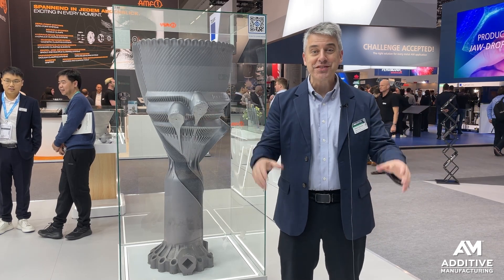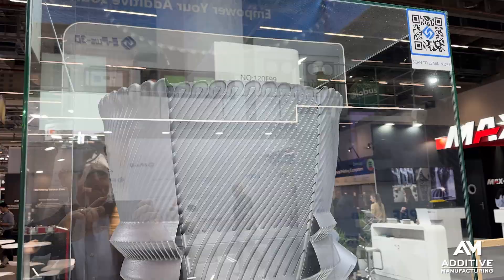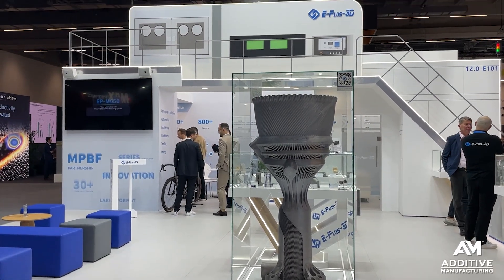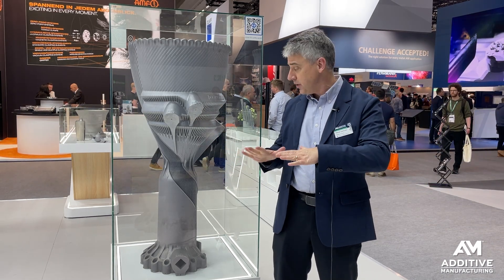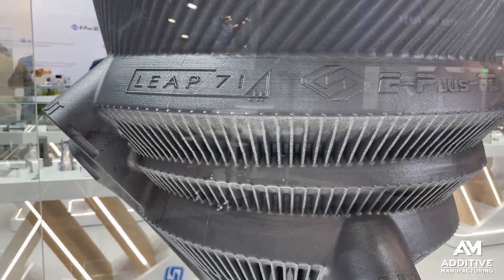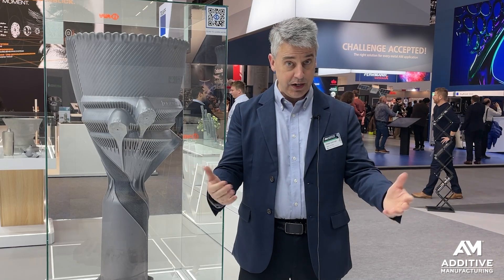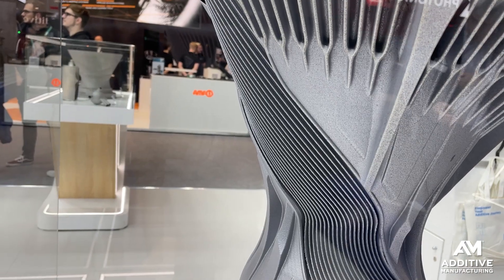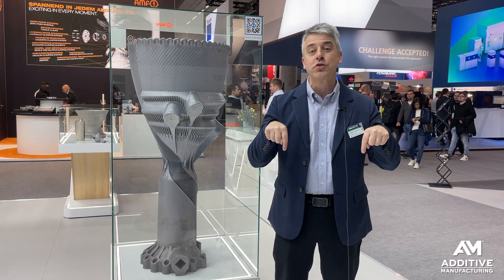Rocket Engine 3D Printed in One Piece with No Postprocessing | Formnext 2024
At Formnext 2024, Peter Zelinski of Additive Manufacturing Media showcases a 3D printed rocket engine produced in one step with no postprocessing required. Made with a laser powder fusion machine from Eplus3D, this 1300mm aluminum part took 354 hours to print and features generative design from Leap 71's AI-enabled computational tool.